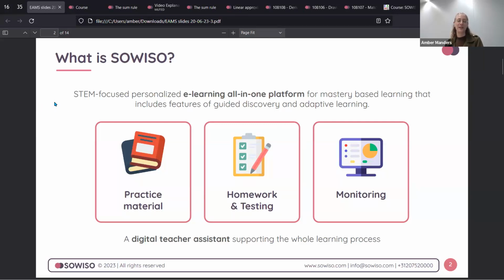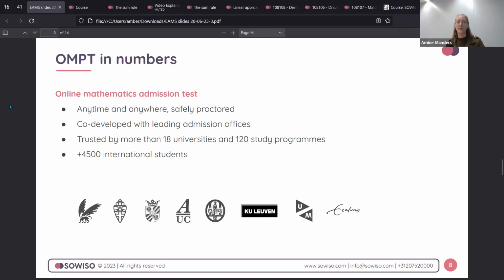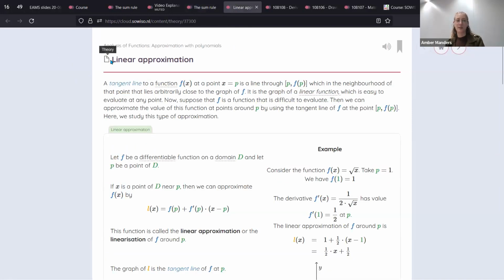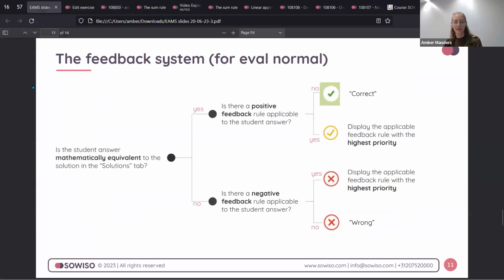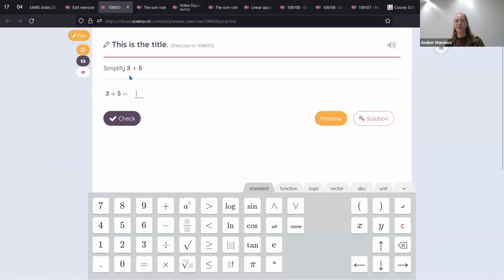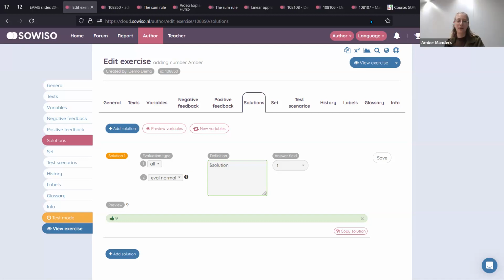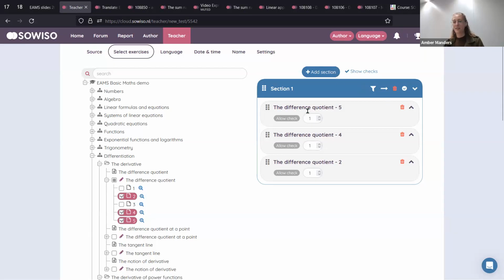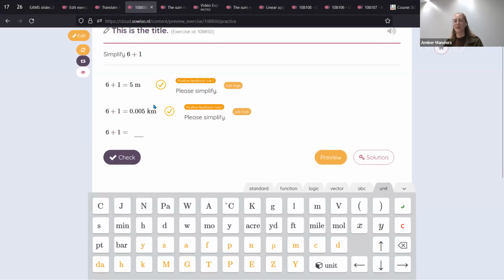An introduction to SOWISO’s authoring environment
A software demo presented by Amber Manders at EAMS 2023.